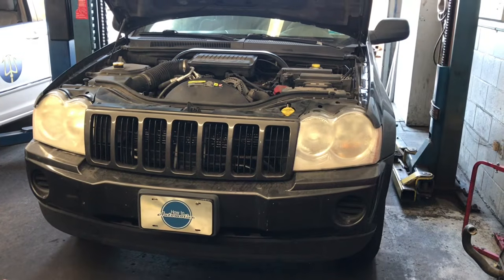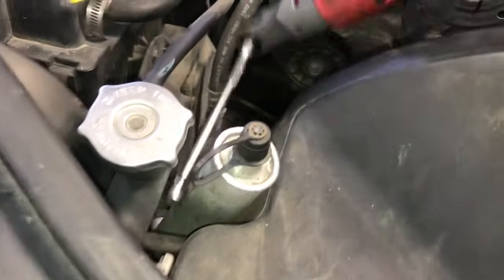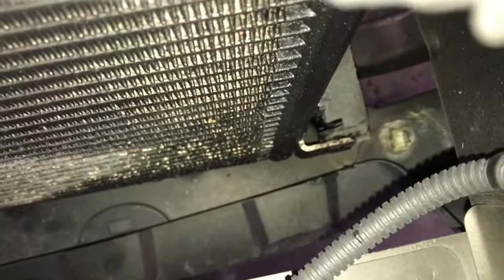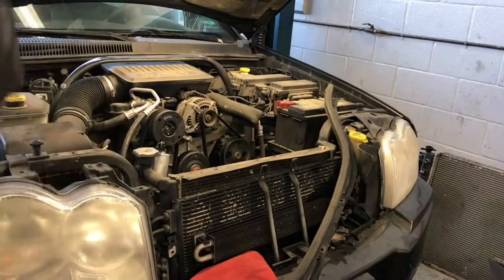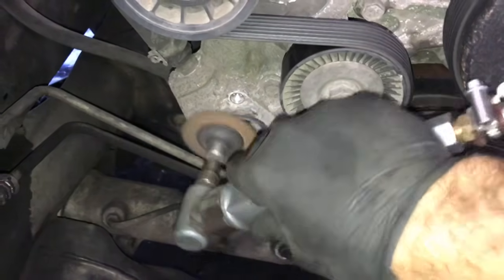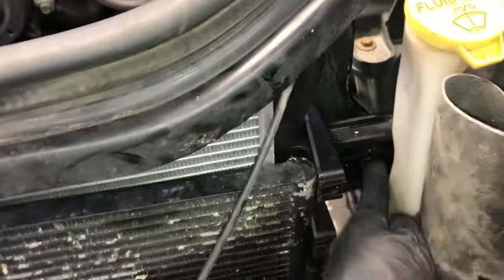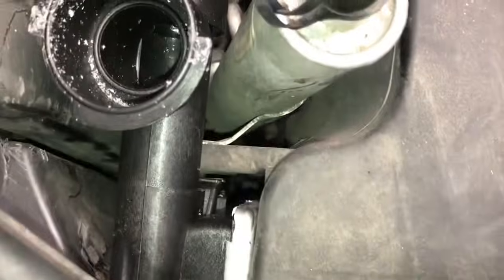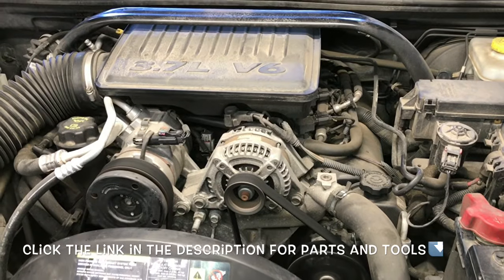How To Replace The Radiator And Thermostat On A Jeep Grand Cherokee With 3.7l Engine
Brian Eslick from How to Automotive takes you step-by-step through the process of replacing the radiator and thermostat on a 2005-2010 Jeep Grand Cherokee with the 3.7L engine.

MILWAUKEE M12 LED Underhood